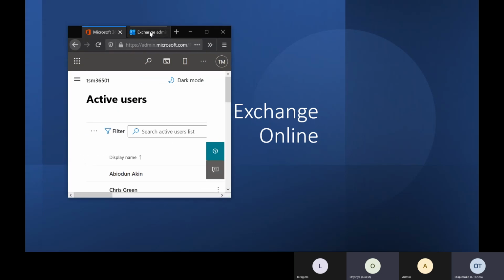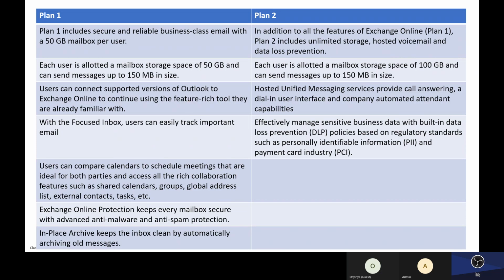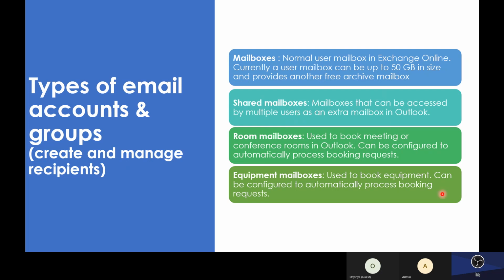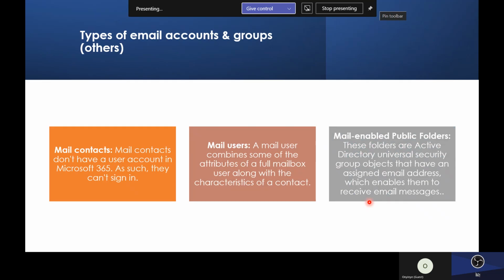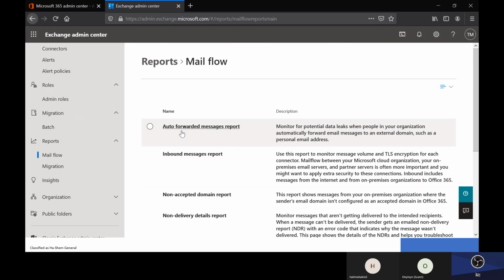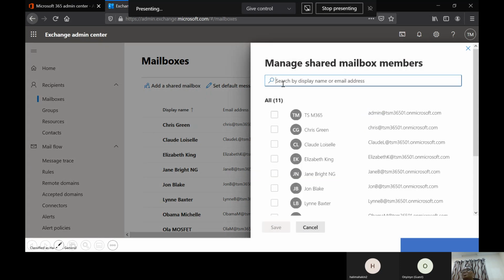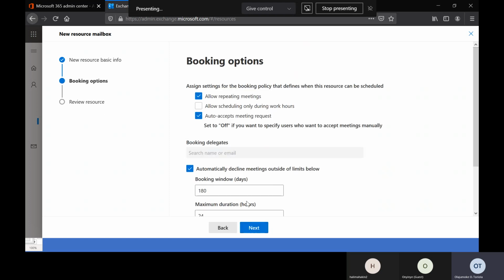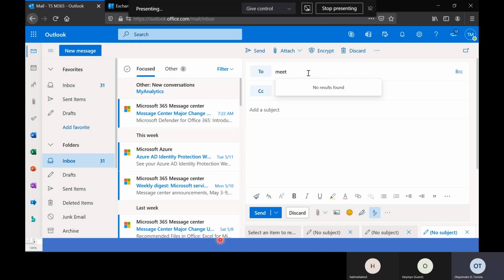TS Modern WorkplaceM365 15thMay2021 Session6